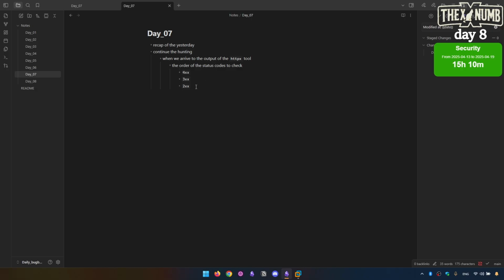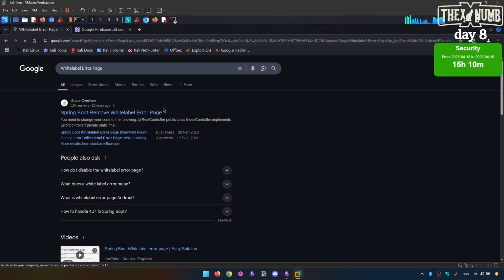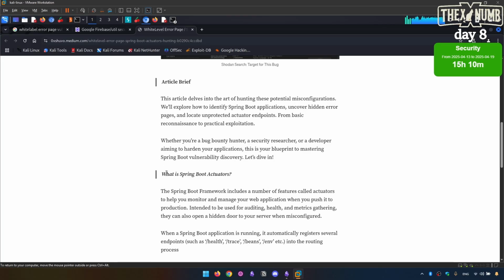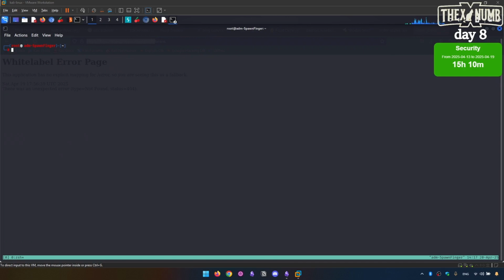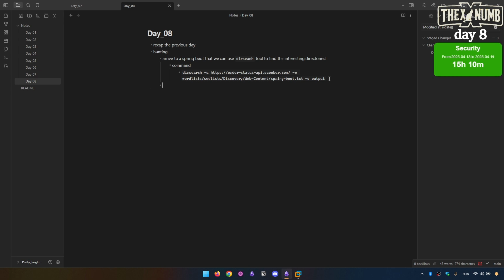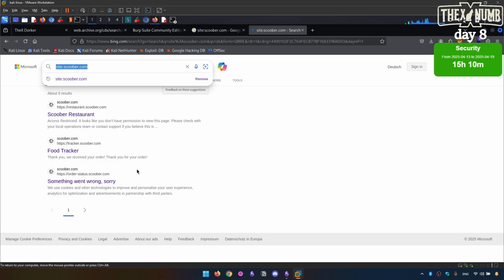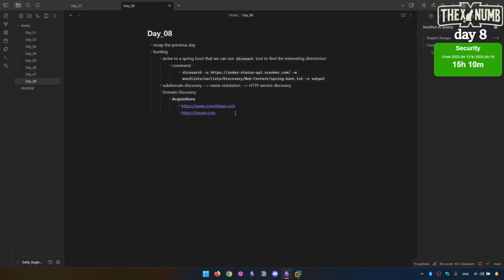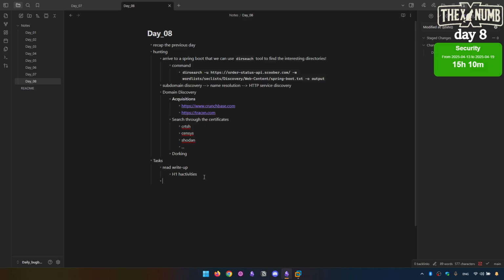Day 8 of Bug Bounty Challenge until I earn my first bounty!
- recap the previous day
- hunting
 - arrive to a spring boot that we can use `dirseach` tool to find the interesting directories!
  - command
   - `dirsearch -u https : / / order-status-api.scoober.com/ -w wordlists/seclists/Discovery/Web-Content/spring-boot.txt -o output`
 - subdomain discovery - name resolution - HTTP service discovery
 - Domain Discovery
  - **Acquisitions**
  - Search through the certificates
   - crtsh
   - censys
   - shodan
  - Dorking
- Tasks
 - read write-up
  - H1 hactivities